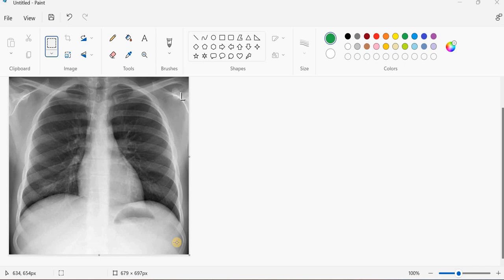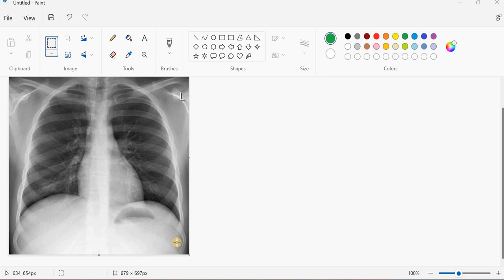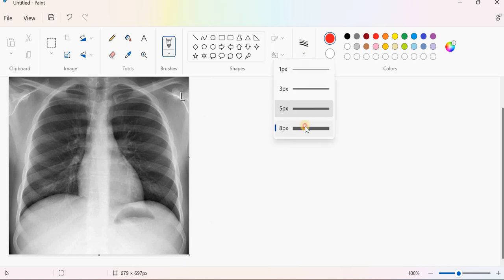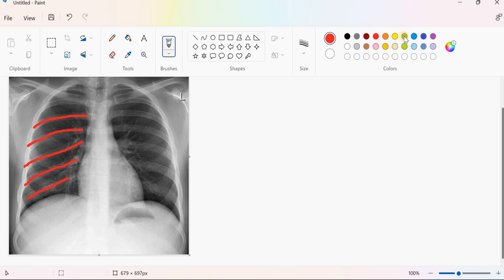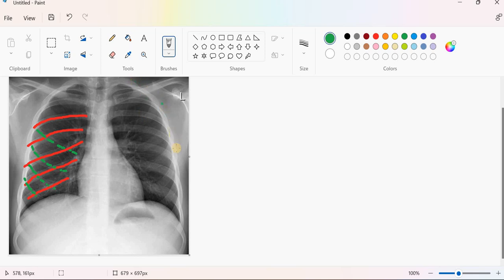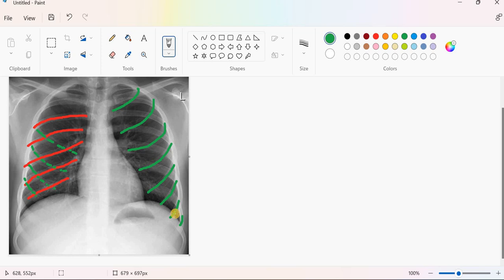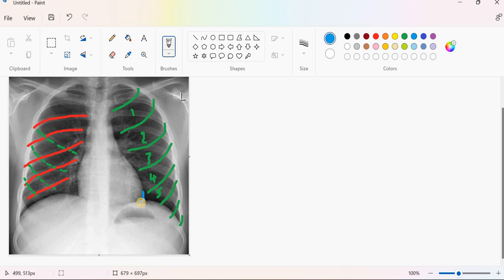How to count the ribs in a chest X ray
In this video we'll cover the points of how to count the ribs in a chest X ray and why to? which is one of the most common tasks you'll have as a medical student.